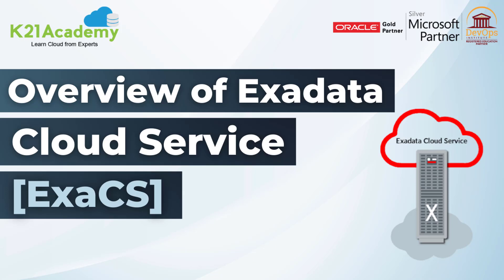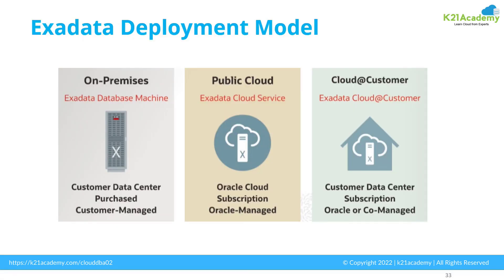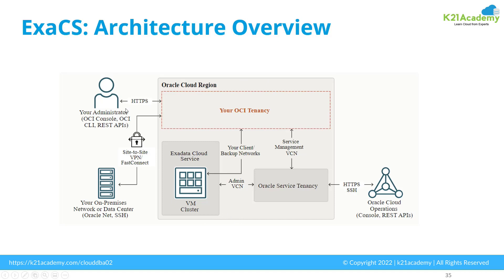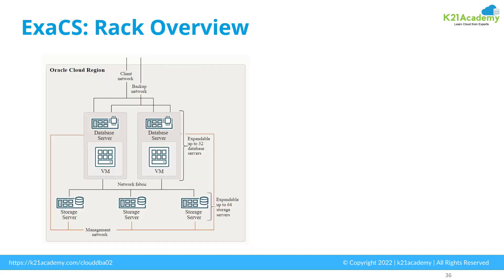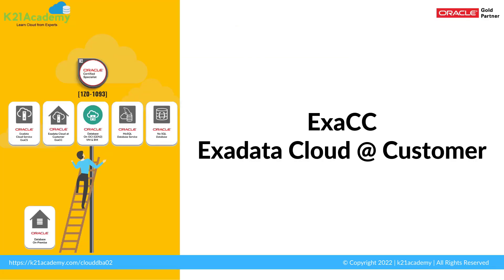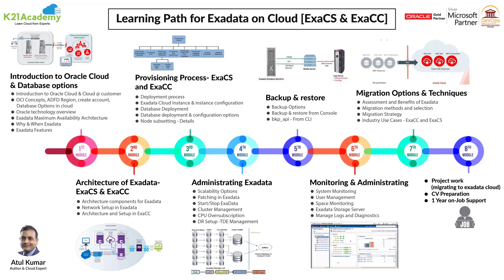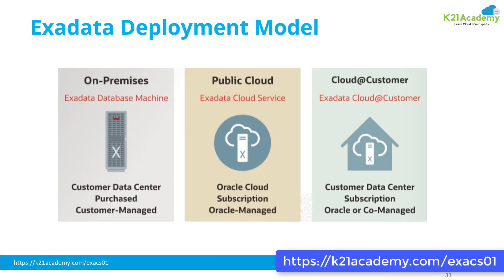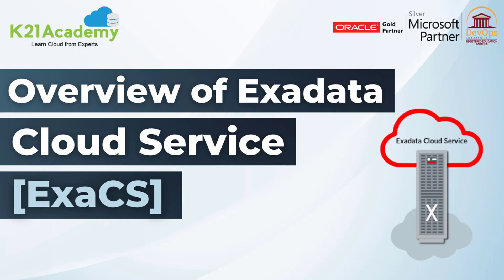Exadata Cloud Service [ExaCS] Overview | K21Academy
Exadata Cloud Service [ExaCS] Overview

📌The Oracle Exadata Database Machine is the World’s most secure database machine. It is engineered to be the top-performing and best available platform for running the Oracle Database.

📌Oracle Exadata Database has three deployment options available:
▪️Exadata Cloud Service (ExaCS)
▪️Exadata Cloud at Customer (ExaCC)
▪️Exadata Machine

📌Oracle Exadata Cloud Service is the best place for customers to run Oracle Database workloads in the cloud. Dedicated X8M infrastructure is isolated from other users, allowing database teams to improve security, performance, and uptime for customer databases.

📌Each instance of Oracle Exadata Cloud Service contains multiple database servers and Exadata storage servers connected by a high-speed, low-latency network fabric.

📌The Exadata database and storage server racks reside in an Oracle Cloud Infrastructure (OCI) region.

📌To know more about How the Oracle Cloud Operations team connects and how you as a customer connect with the Exadata database machine, check out the video

➡ Also check out this blog , ExaCS & ExaCC for Oracle Exadata Cloud

In this video, we will cover:
00:00- Introduction
00:27- Exadata Options
00:31- Exadata Deployment Models
01:18- ExaCS Architecture Overview
03:57- Rack Overview
06:24- Network Overview
07:51- Deployment Overview
10:29- Check out our blog!